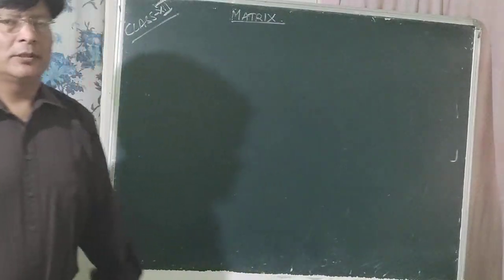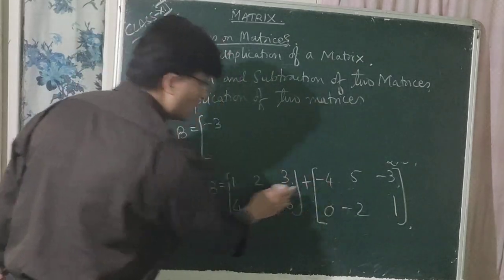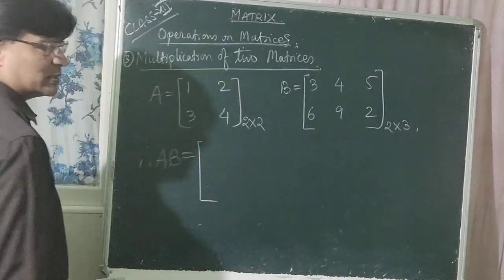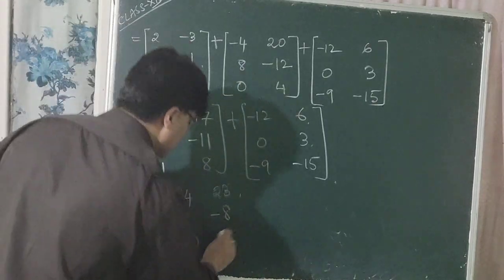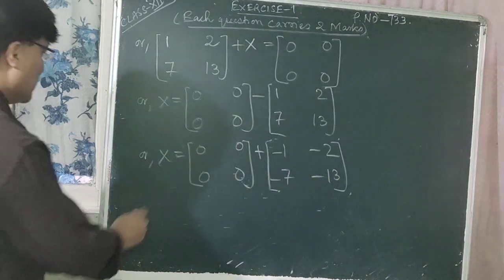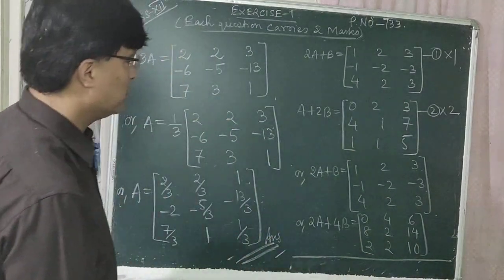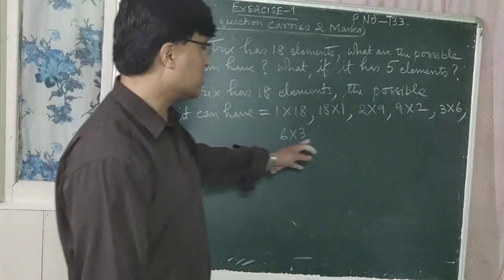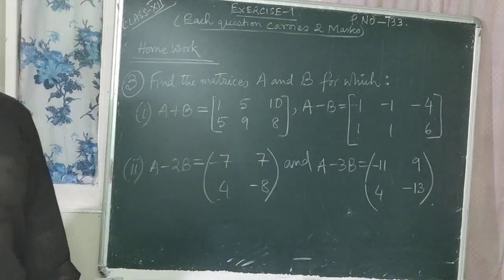Class XII Maths, Part-2, Topic- "MATRIX" by Sailendra Pradhan PRHS Kurseong.